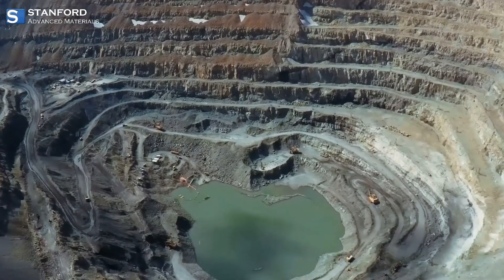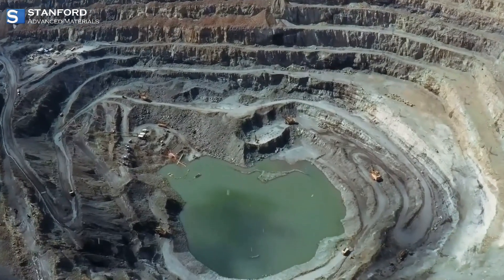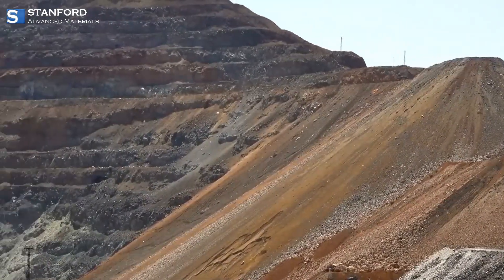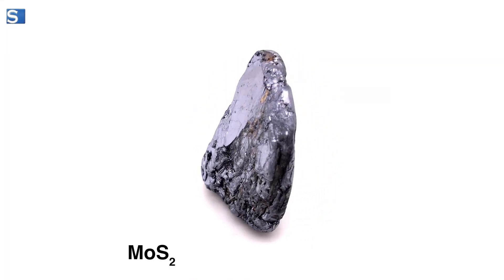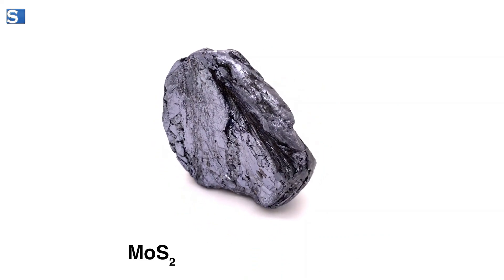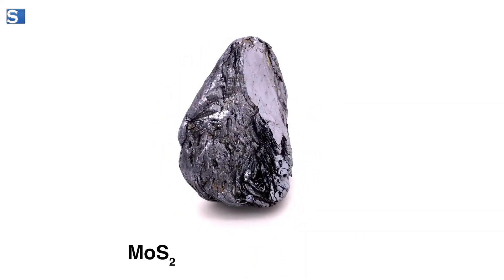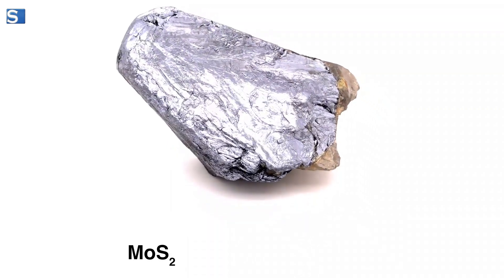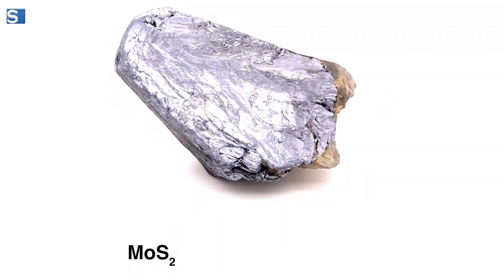Raw Molybdenum Unveiled: A Journey from Earth to Industry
Discover the world of raw molybdenum in this insightful exploration. From mining operations extracting molybdenite ore to its transformation into concentrates, witness the industrial processes shaping these materials. Dive into the elemental forms—powder, sheets, rods—that drive innovation in various sectors.

Explore the integration of molybdenum-infused alloys in aircraft engines, sheets boosting conductivity in electronics, and rods reinforcing structures. For those seeking high-quality molybdenum materials, Stanford Advanced Materials is your destination.